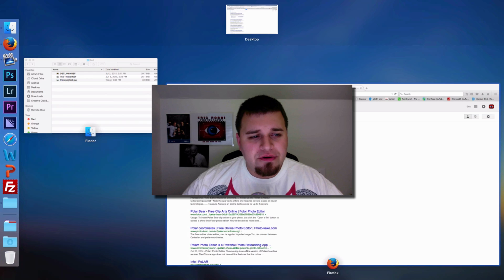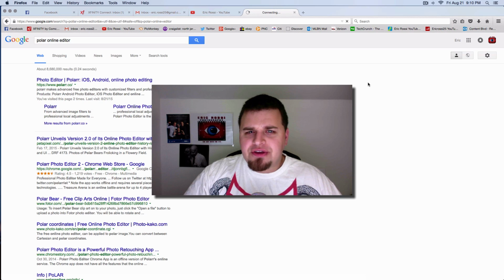Polarr FREE Online Photo Editing Review-Popular Topic!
Polarr Free Online-Smartphone Photo Editing Review
In this video, I go hands on to review a new and popular online/smartphone photo editing app. Can this app compete with the top brands?

Gear I Use For YouTube:
Nikon D600
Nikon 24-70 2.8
Vello Flash Bracket
Camranger with iPad Mini3 for monitor
Induro At 313 Tripod
Manfrotto Ballhead